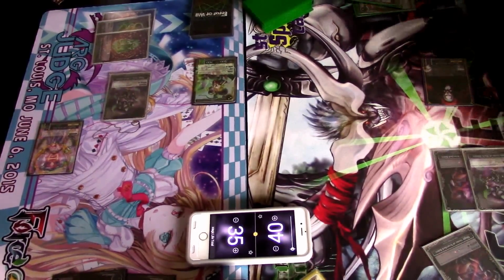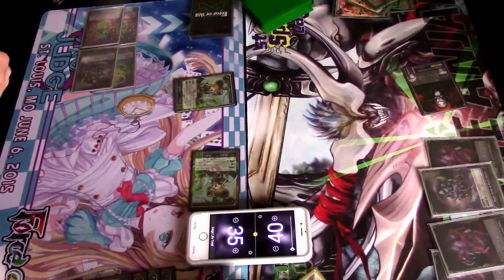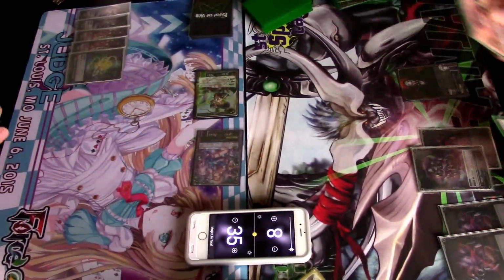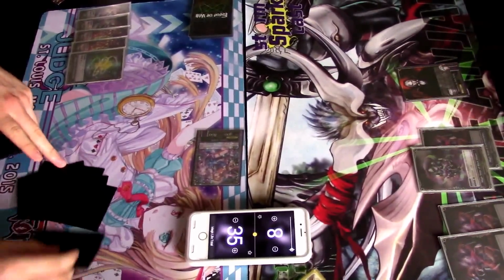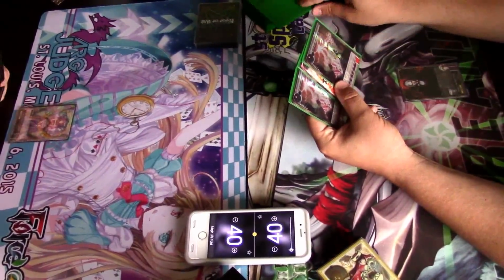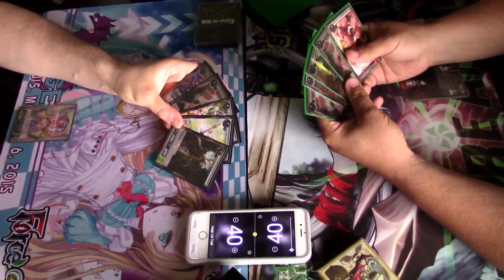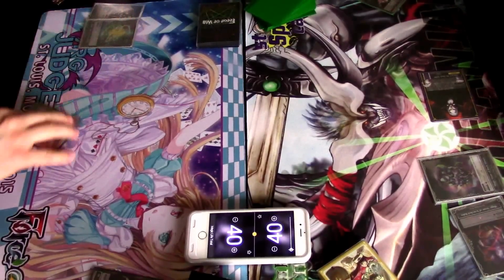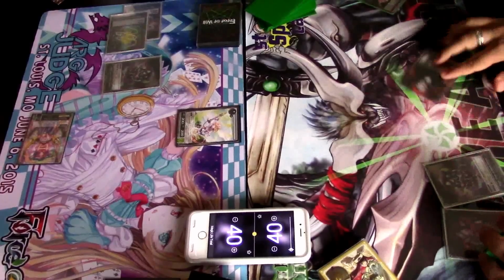FOW101: Force of Will 101 #8 - Live Testing! Dark Pandora vs Dracula!!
Welcome to another episode of Live Testing "WHO TURNED OUT THE LIGHTS!?" with FOW101! This time Matt and Chris bring you a live testing session from some poorly lit place (Sorry!)! Today's decks are Control Dracula Wind/Dark/Fire (Chris) vs. Wind/Dark/Light/Fire Dark Pandora (Matt)